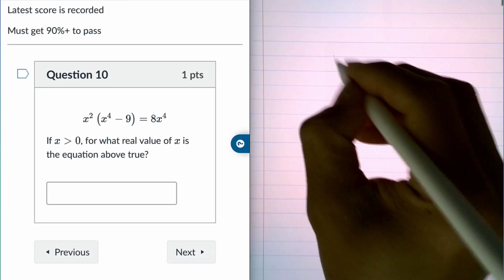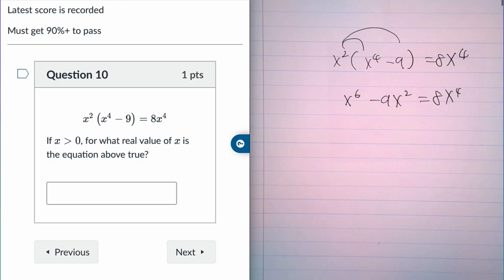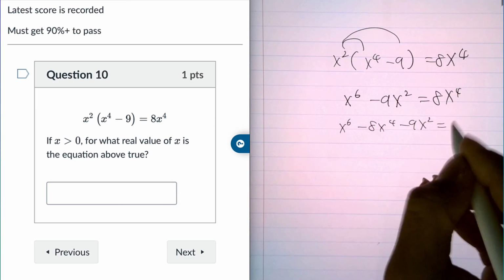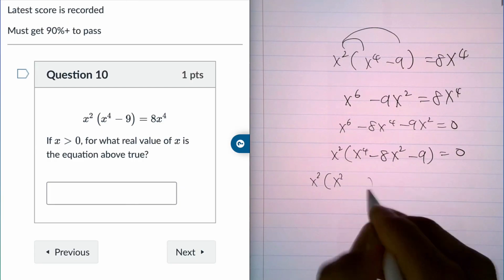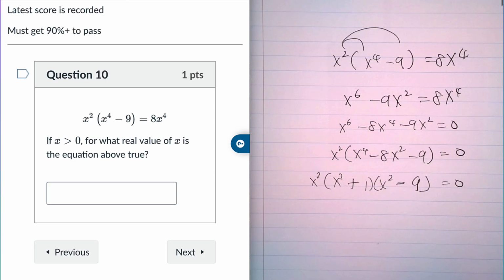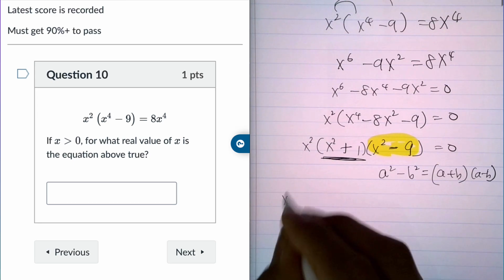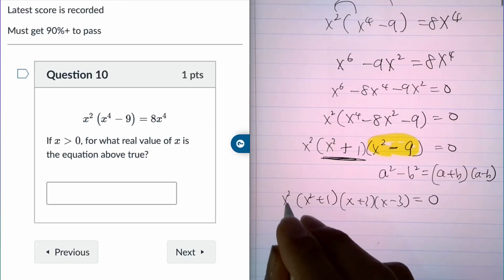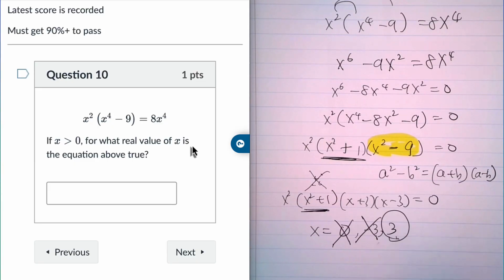SAT Math Ch.7 HW Set Problem 10 (Solve by Factoring)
Topic: Solve by factoring